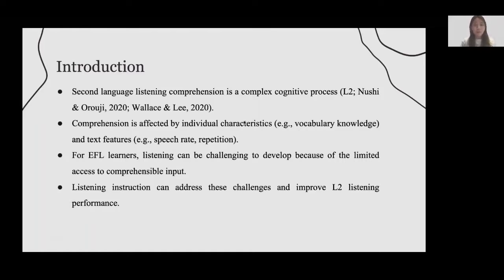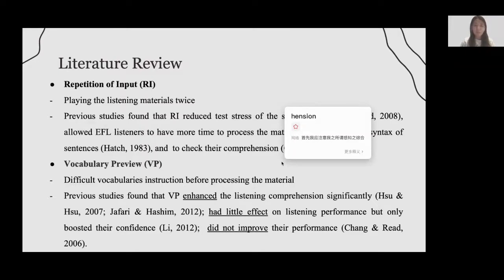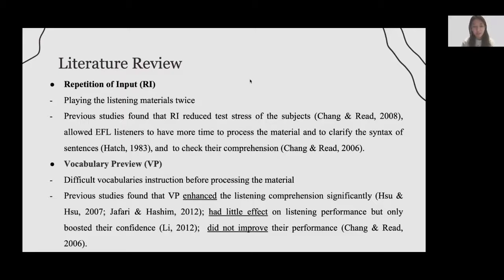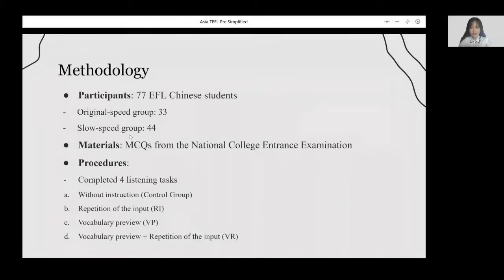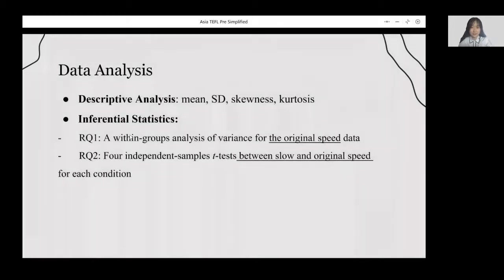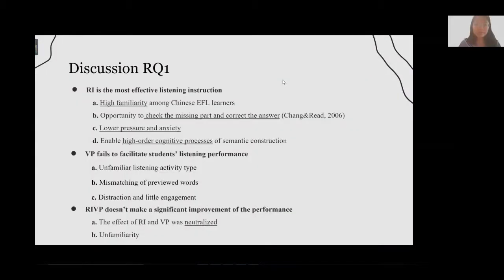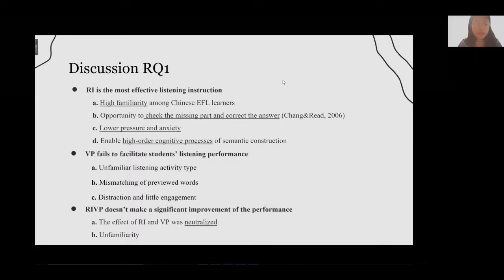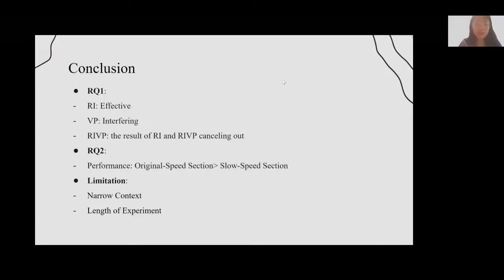The Effects of Instructions with the Variation of Speech Rate on L2 Listening Comprehension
Full Topic: Examining the Effects of Listening Instructions with the Variation of Speech Rate on L2 Listening Comprehension Asia TEFL 2022 Video Presentation